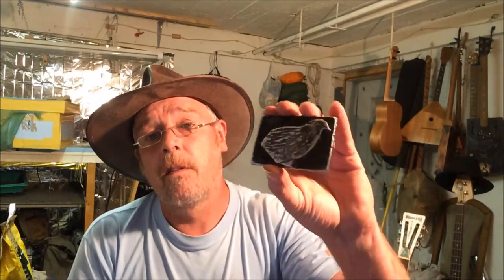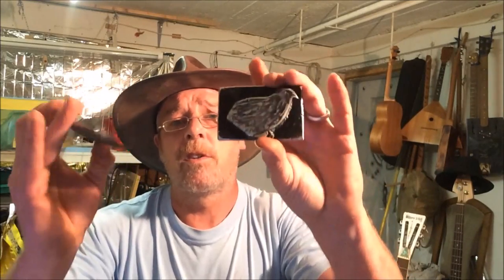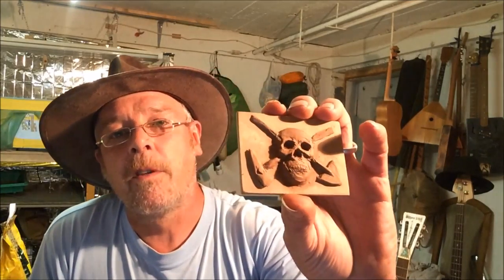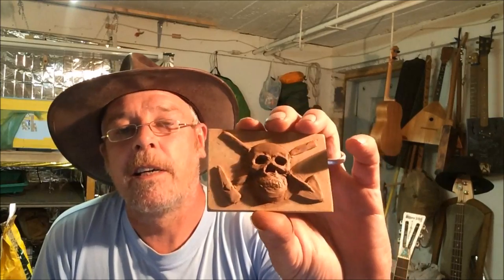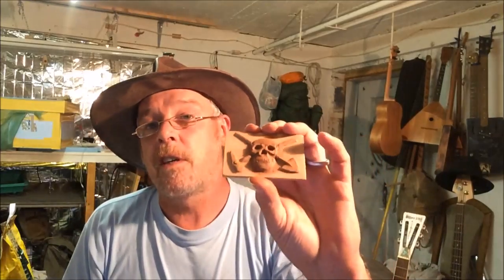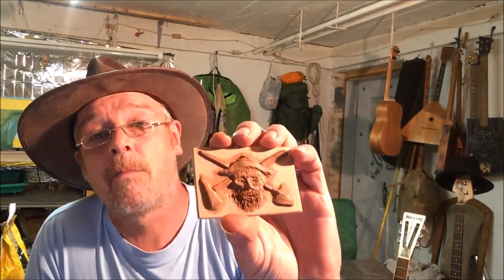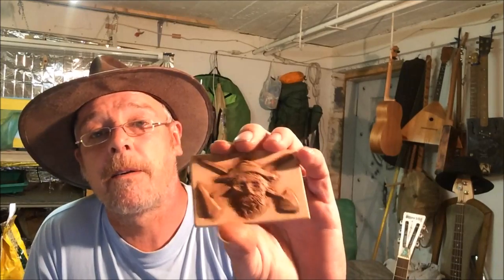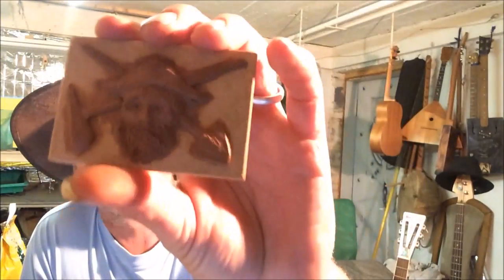Belt buckle give away 18 09 16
I didnt get out today so I got some work done on the 300 subs give away. Here is a line to brother robs channel